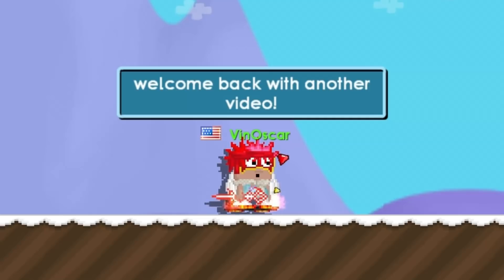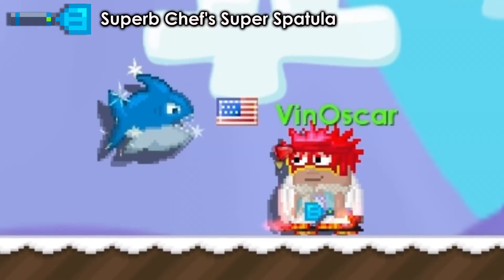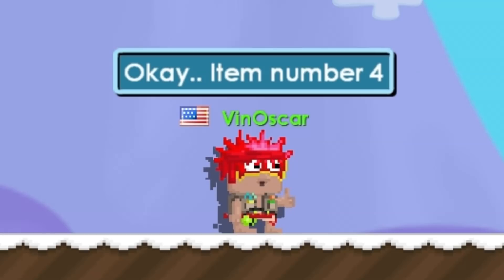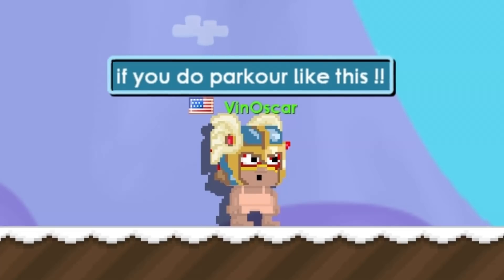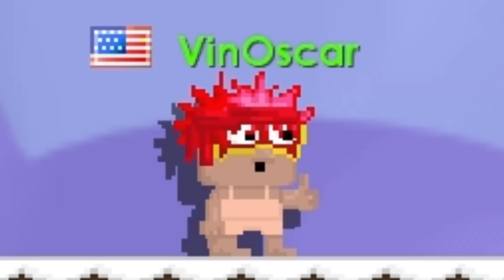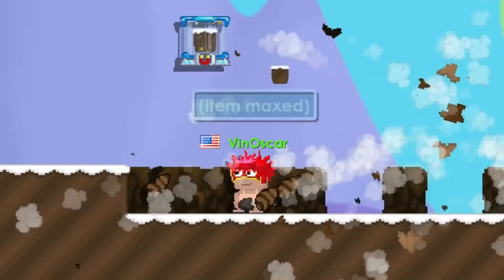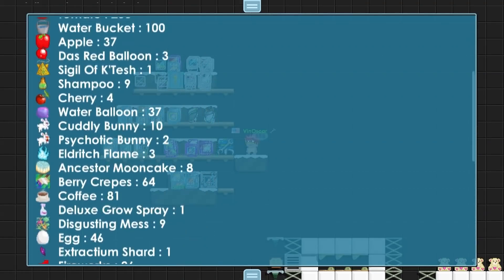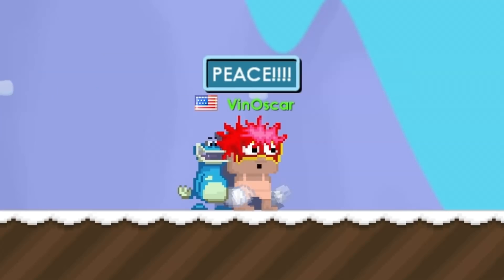12 ITEMS that you must have in Growtopia!!! | LMAO!!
Hello LMaooers..
what's up
hehe...
EPIC!!

epic games in growtopia!!
LMAO
OMG OMG OMG
I will cook fried rice & playing horror game

EPIC LMAOERS.
PEACE!